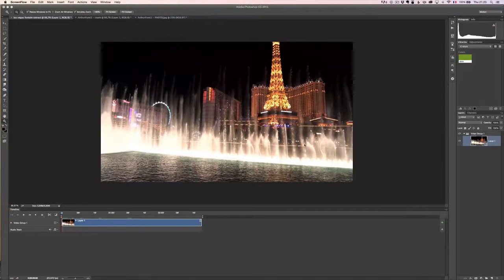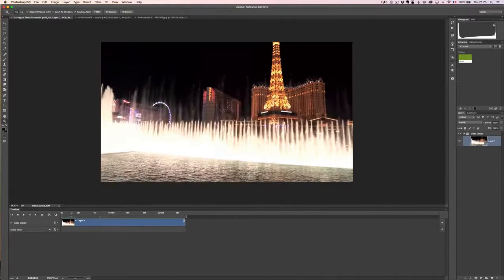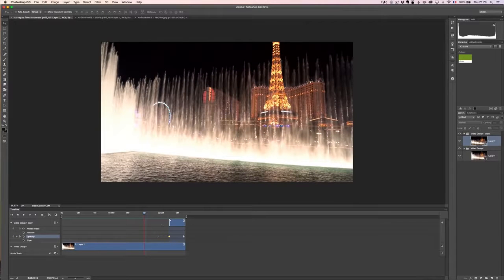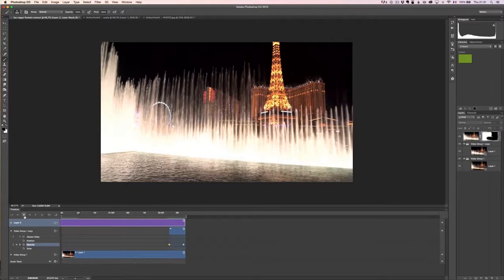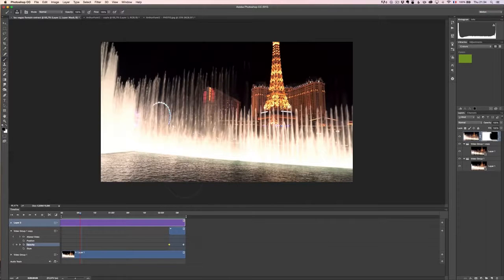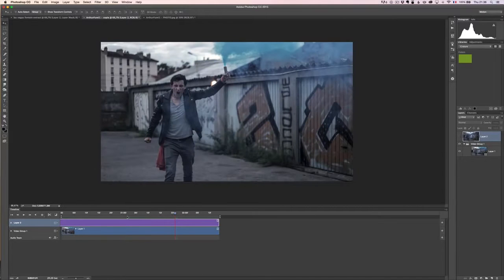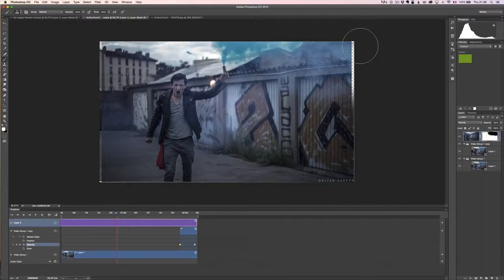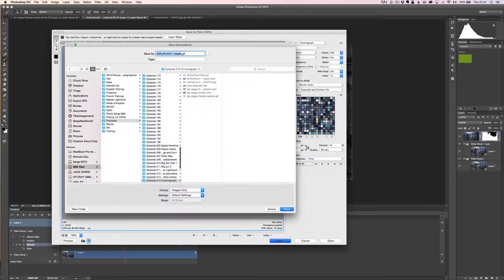How to Create an Amazing Cinemagraph!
You can creat the same cinemagraph with Graphitii